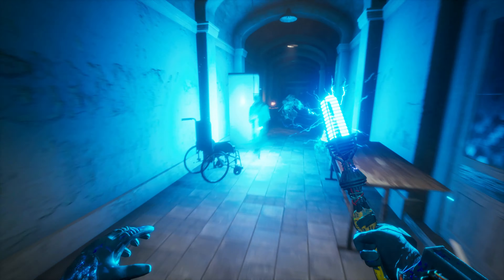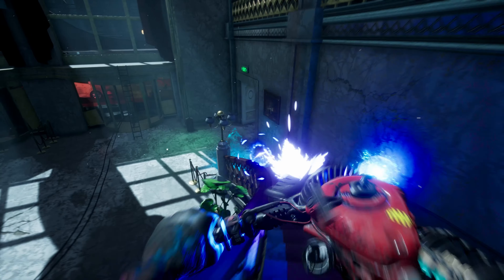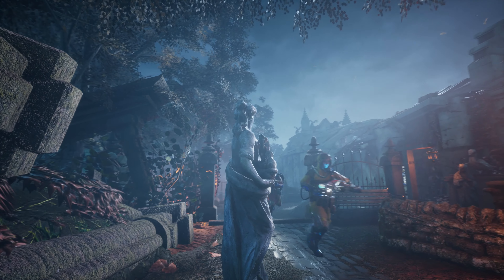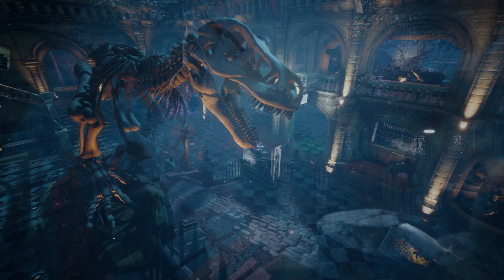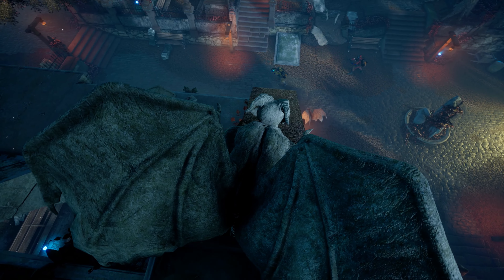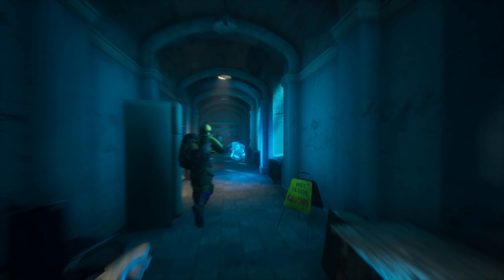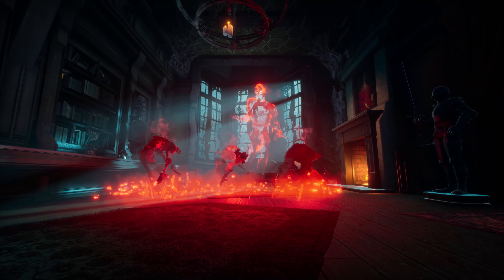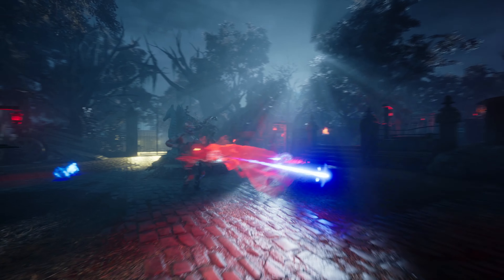Midnight Ghost Hunt - Early Access Gameplay Trailer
MIDNIGHT GHOST HUNT is a ghostly hide-and-seek multiplayer game!

Play as either Ghosts or Ghost Hunters.
The Ghosts hide inside inconspicuous furniture and hurl themselves at invading Hunters.
The Hunters must find and destroy all of the Ghosts before the clock strikes MIDNIGHT.
At MIDNIGHT, all dead Ghosts return as vengeful spirits!
The tables turn, the Hunters become the Hunted!
They must try to survive the Ghost onslaught until evac arrives.

Developed by Vaulted Sky Games, Published by Coffee Stain Publishing

We're social, come say hi! 👋